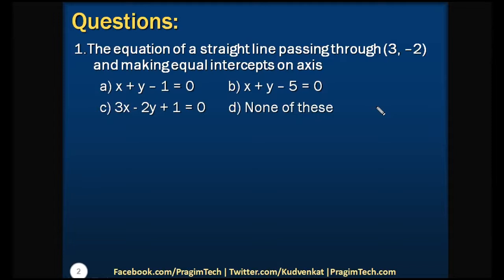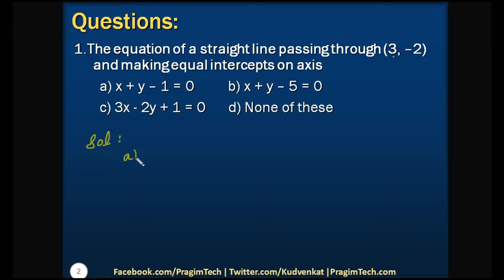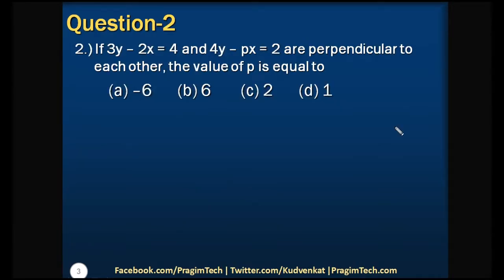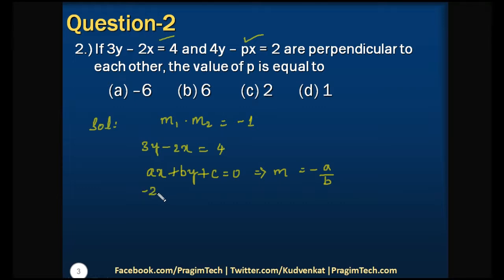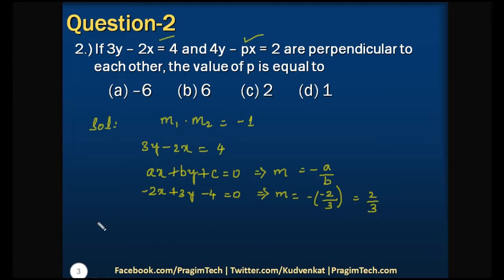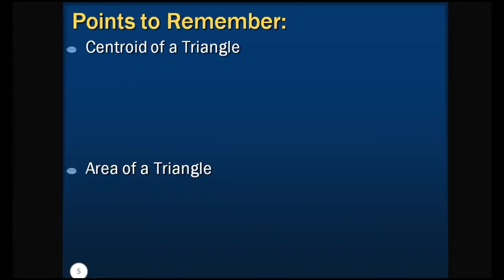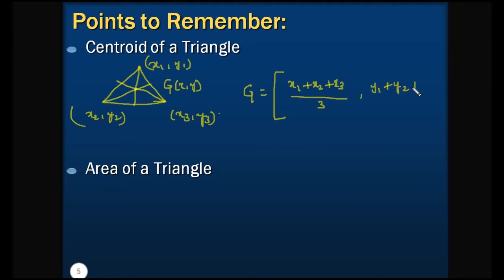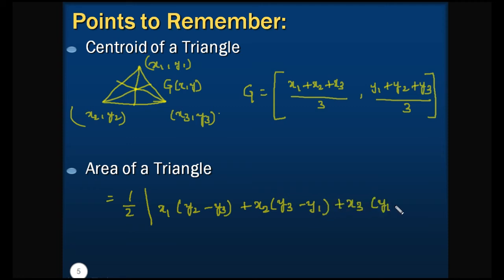Coordinate Geometry Questions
In this session we will discuss questions based on coordinate geometry straight line forms.